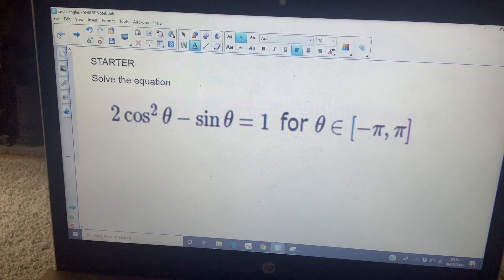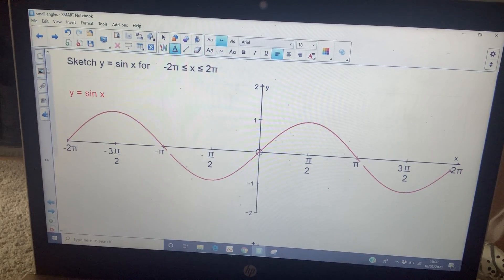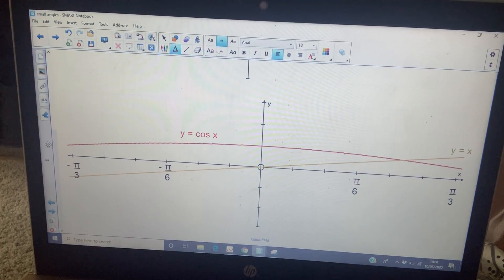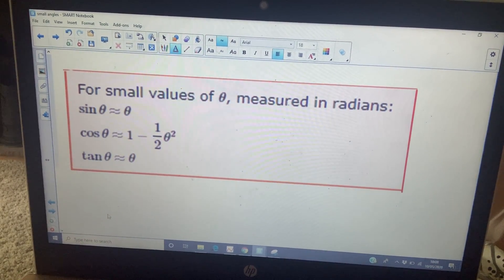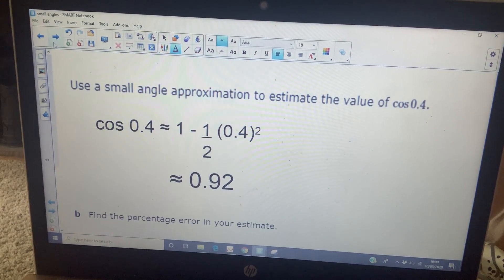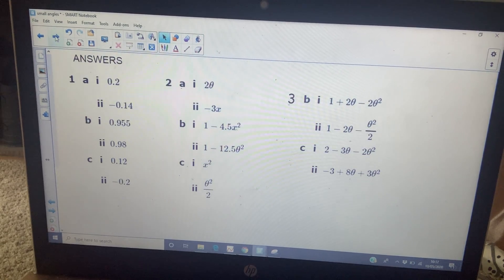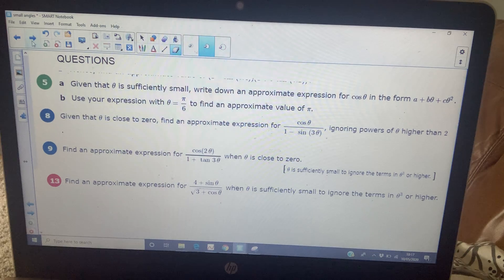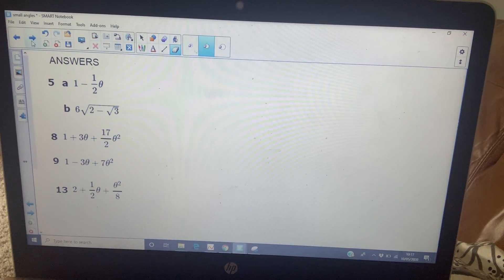Lesson 10 Small angles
Small angle approximations